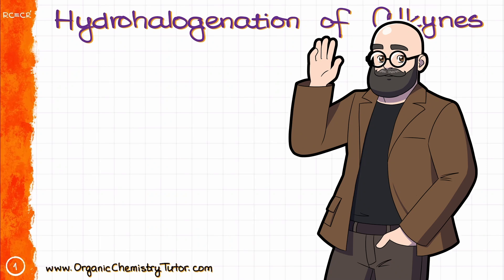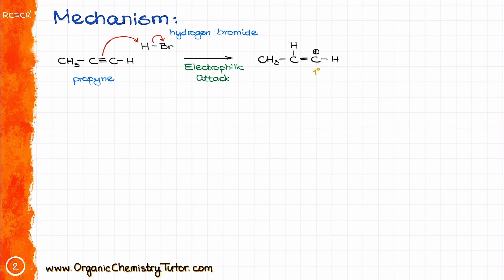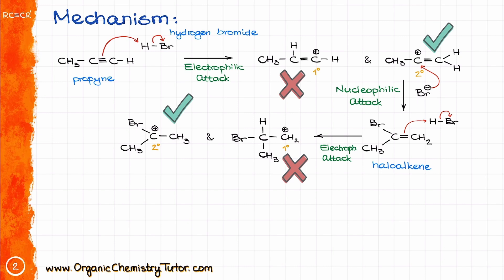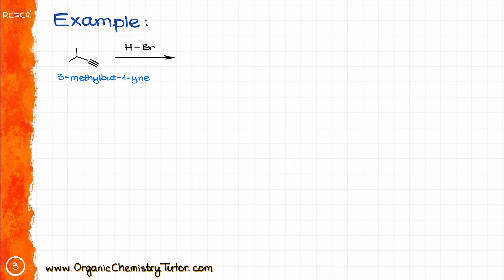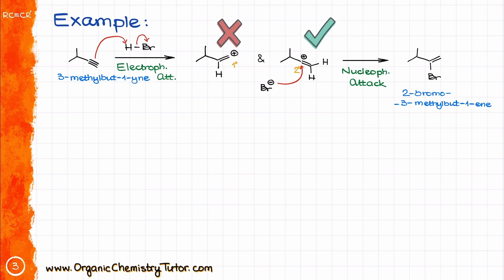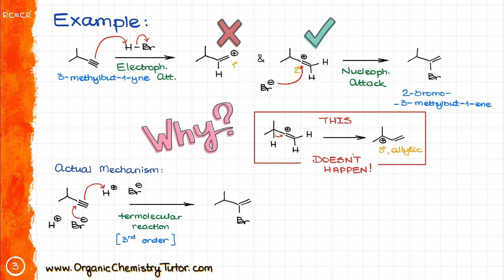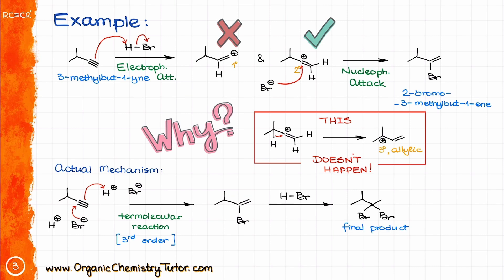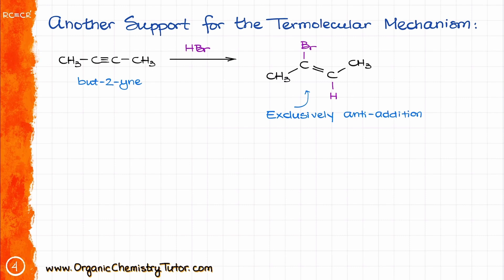Reaction of Alkynes with HBr | Markovnikov Hydrohalogenation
Hydrohalogenation of alkynes, or in other words, the addition of hydrogen halides to alkynes, is a common reaction of alkynes leading to the formation of the Markovnikov product. There's a controversy about the mechanism of this reaction, so I'm going to talk about the both mechanisms, and why one of those mechanisms is supported by the experimental evidence, while the other one is not.

00:00 Typical Mechanism
02:24 Example 1
03:52 Termolecular Mechanism
05:20 Example 2